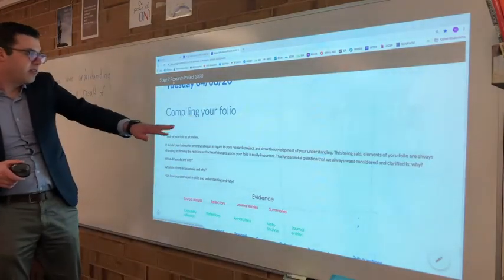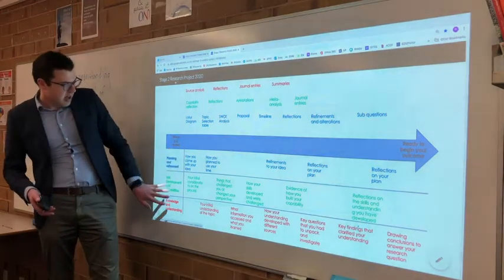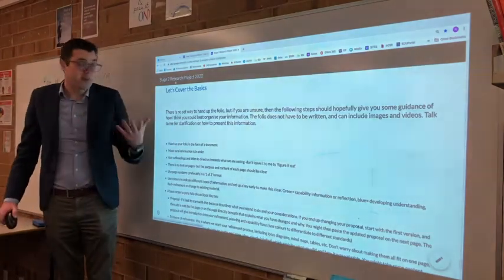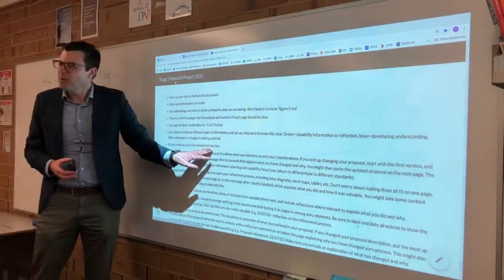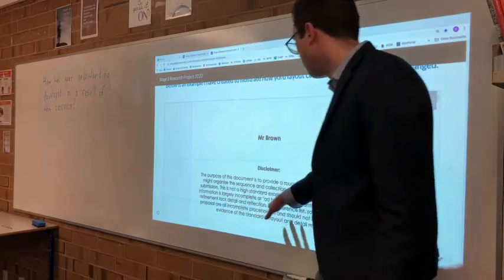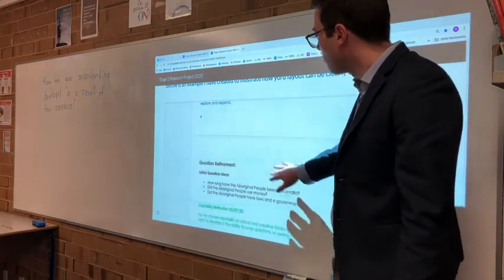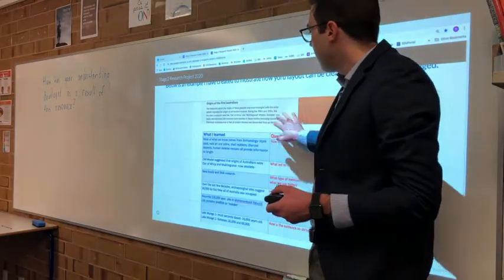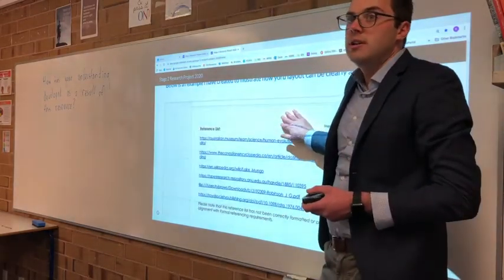Folio Arrangement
This video aims to give some guidance on how to construct the SACE Stage 2 Research Project Folio in chronological order to tell a story of research development.